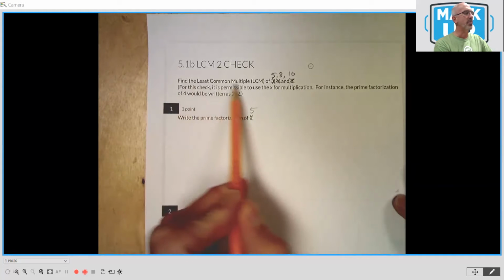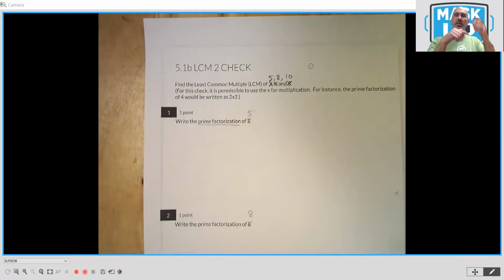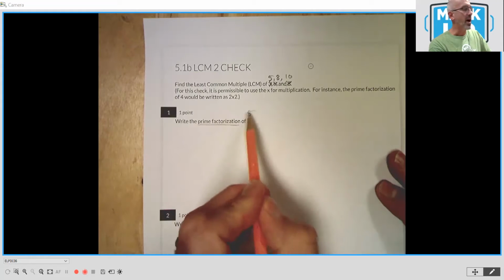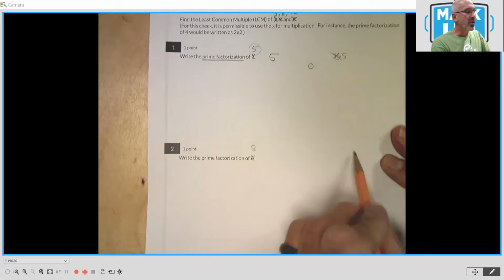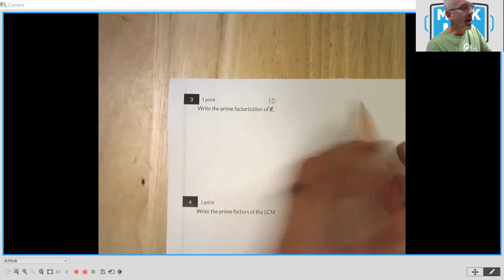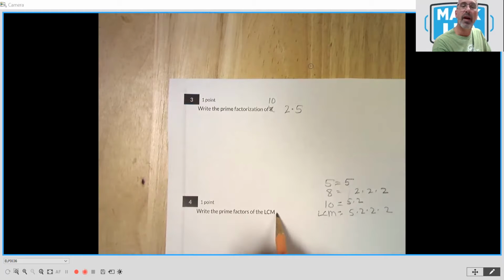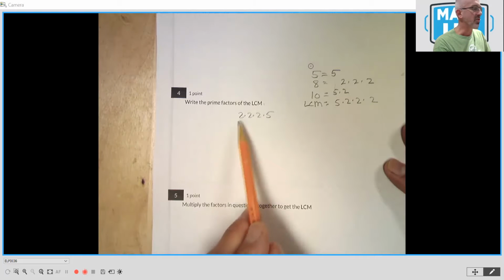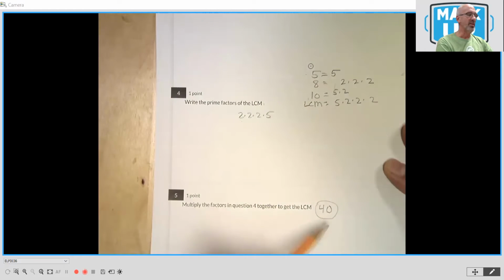5.1b CHECK clarification